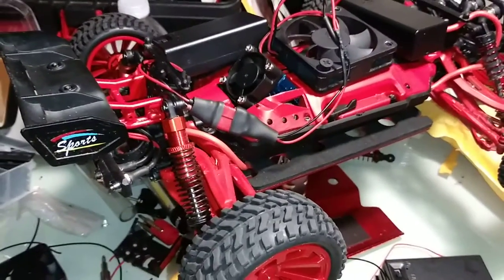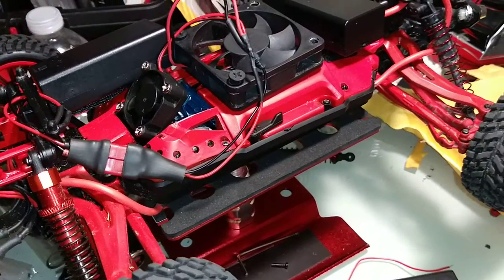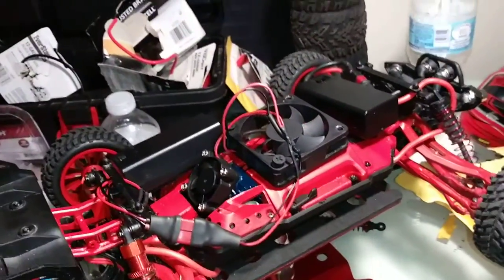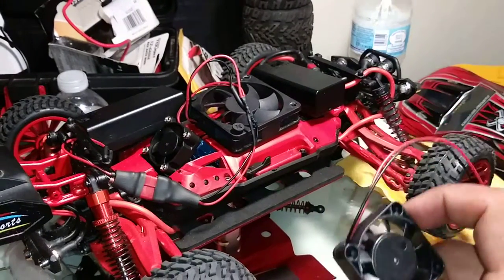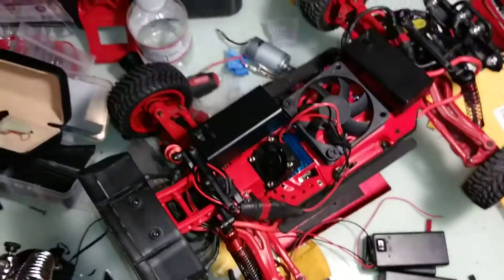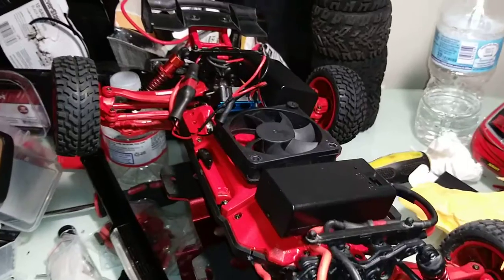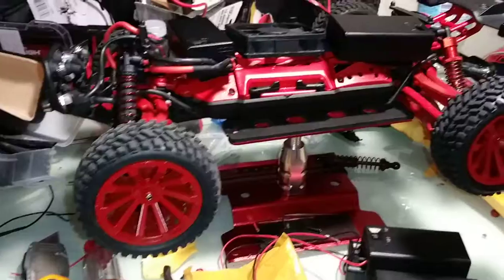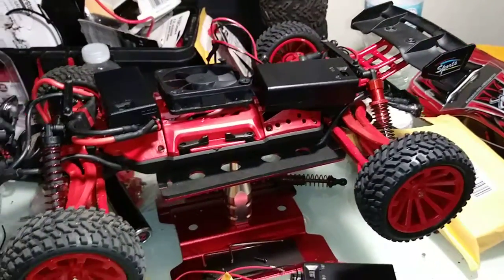9116 luctan update